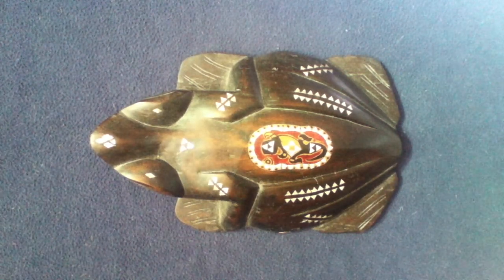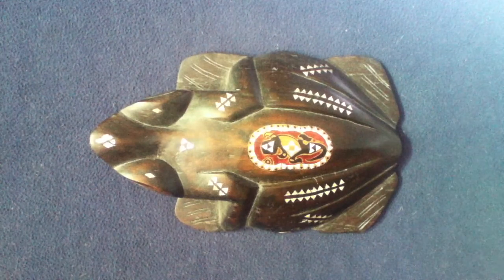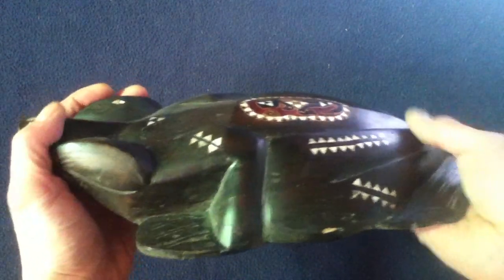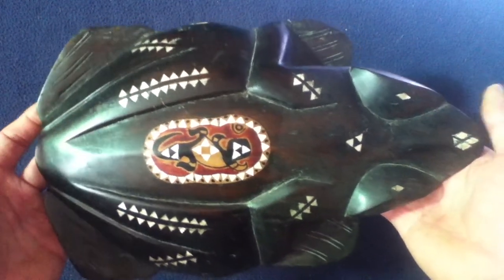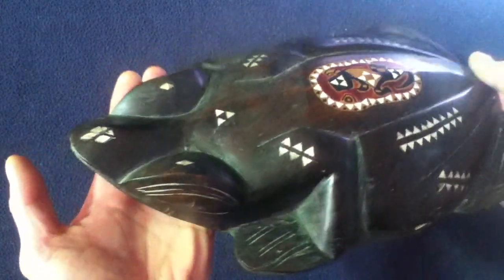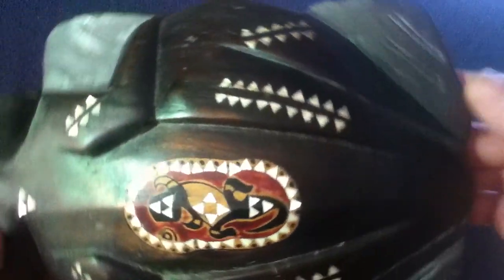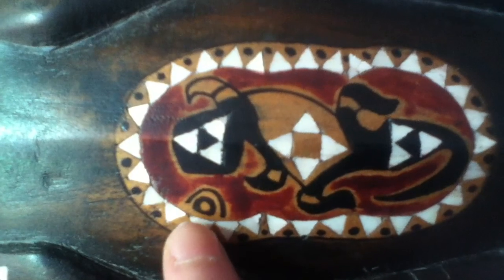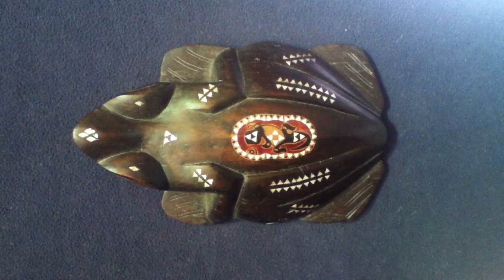CURIOS for the CURIOUS 24: Indonesian Frog🐸 or Indonesian Toad🐸 with Mother of Pearl inlays.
CURIOS for the CURIOUS [24]: Wood Carved Indonesian Frog🐸 or Indonesian Toad🐸 with Mother of Pearl inlays. Curiousities collected from around the planet known as SOL 3.